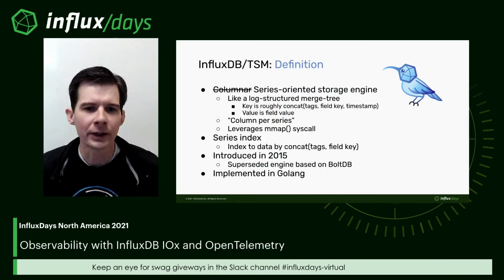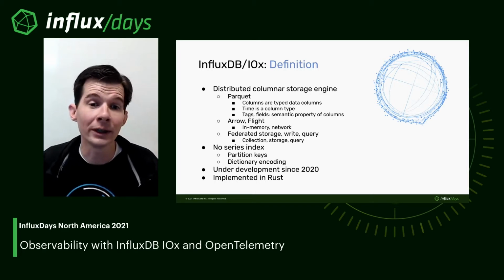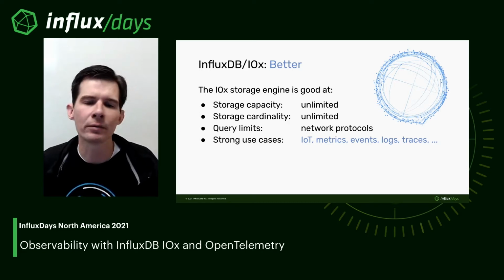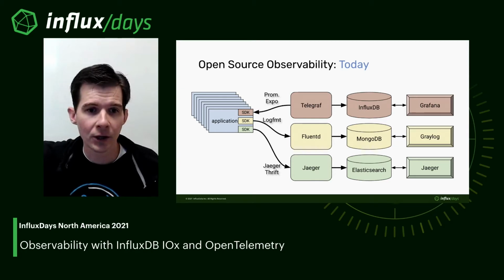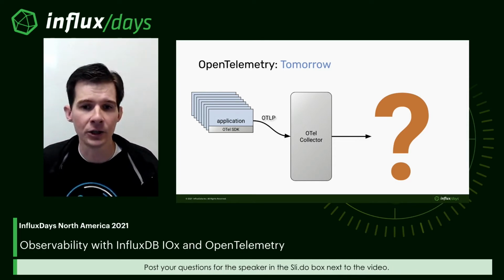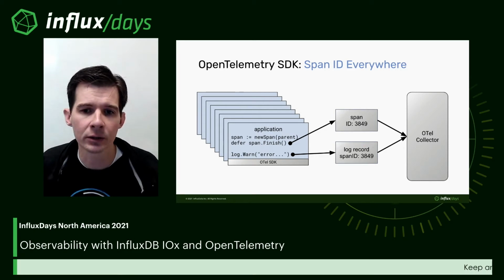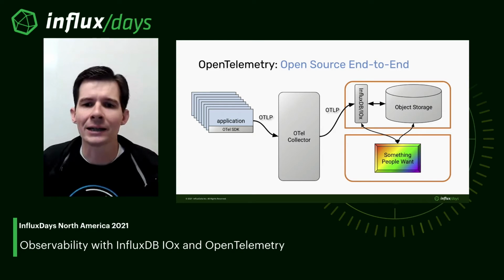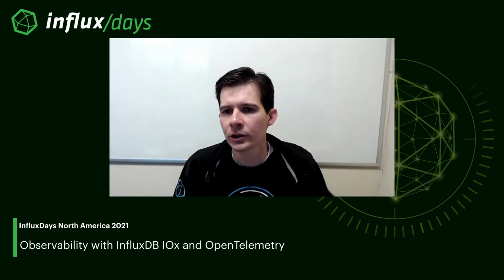Jacob Marble [InfluxData] | Observability with InfluxDB IOx and OpenTelemetry | InfluxDays NA 2021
This session shows how to record metrics, logs, and traces with one library — OpenTelemetry — and store them in one open source database — InfluxDB/IOx.